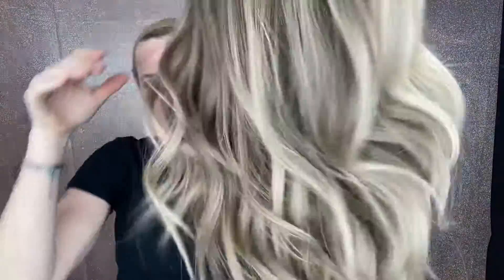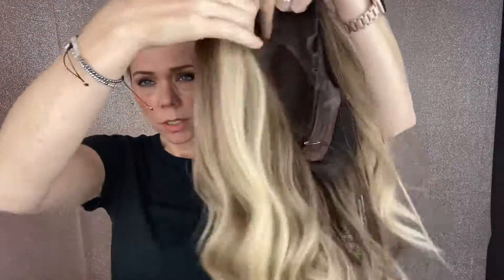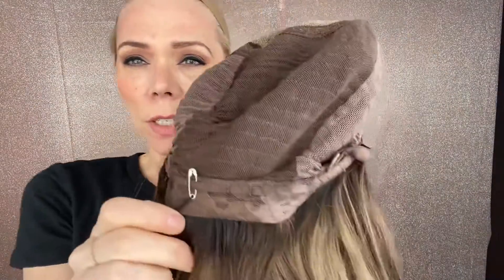#5837 GARDEAUX DELUXE (MEDIUM CAP)